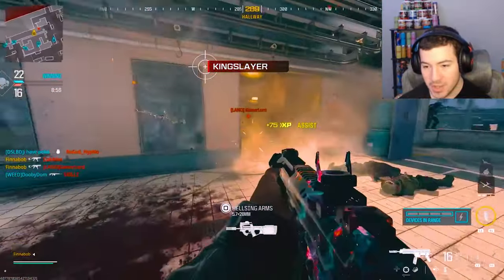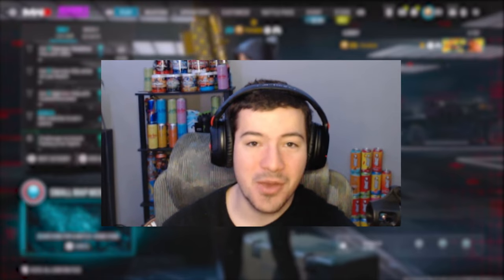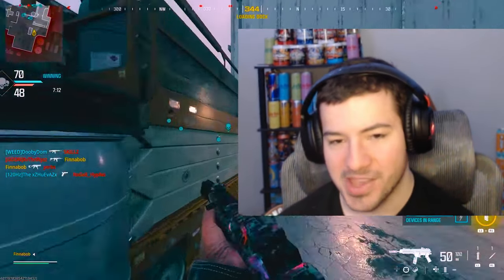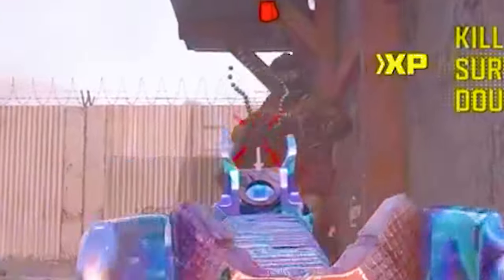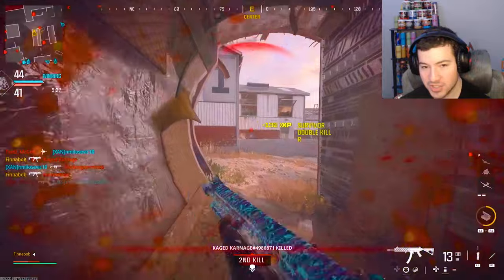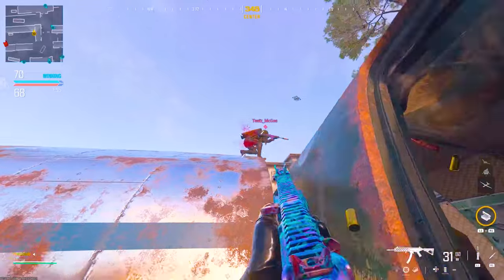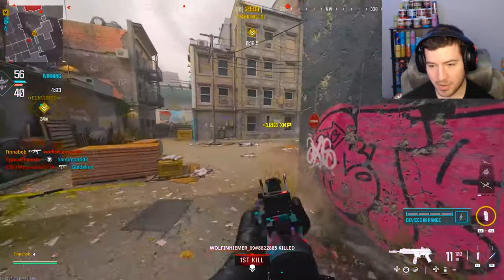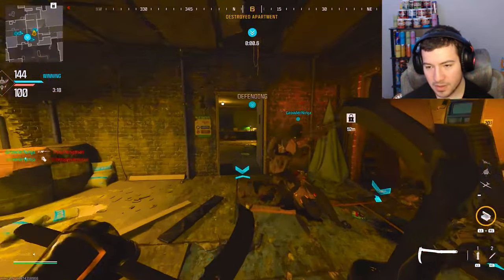Using Subscribers Class Set-ups... BIGGEST W EVER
Today we have an interesting video which I want to keep doing! I think this could be a fun little series we do with all of our other Call of Duty videos.